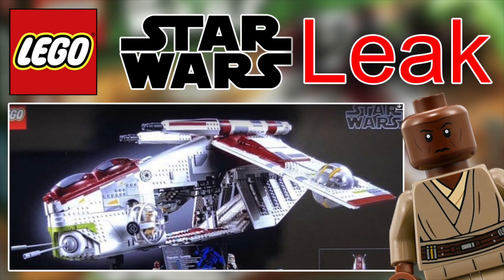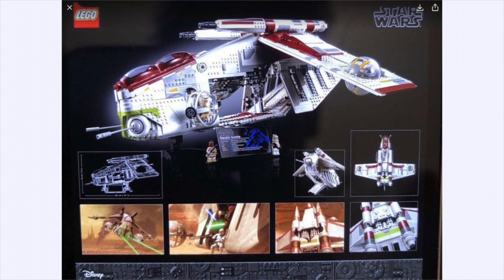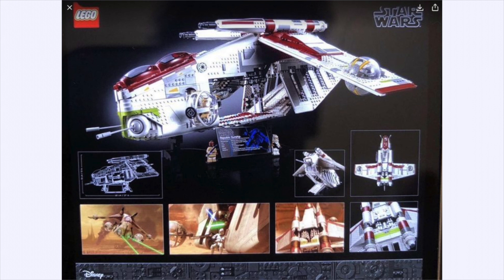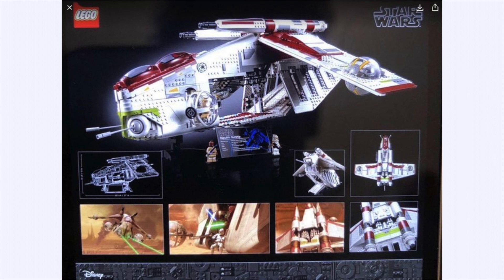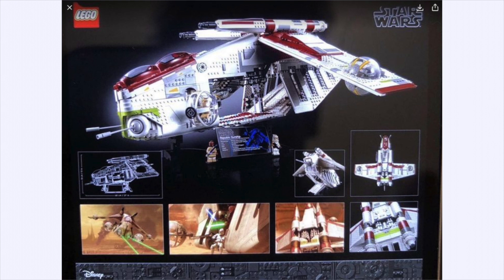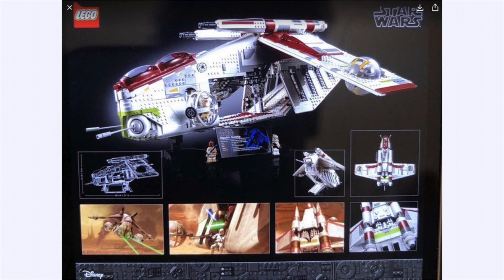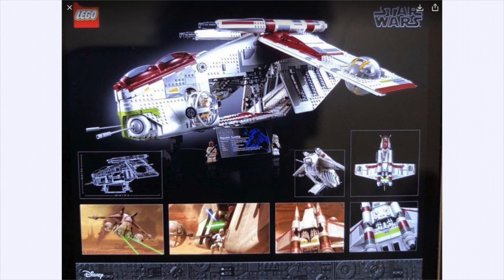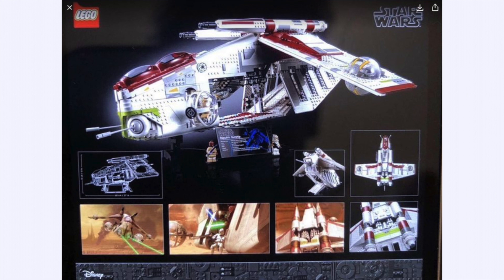NEW LEAKED Lego Star Wars UCS Republic Gunship!!!